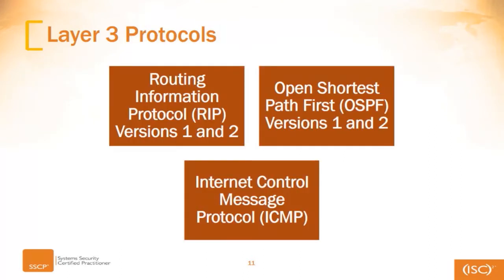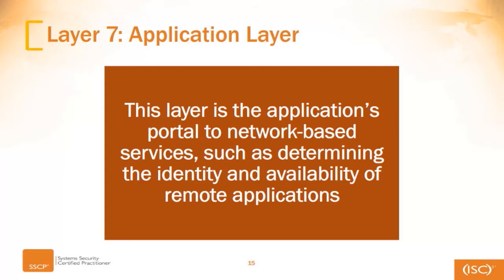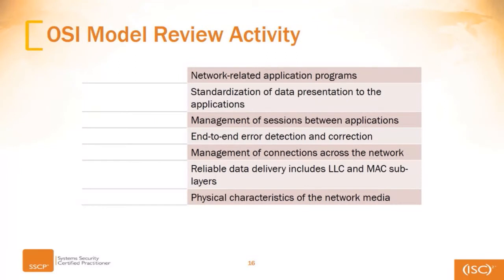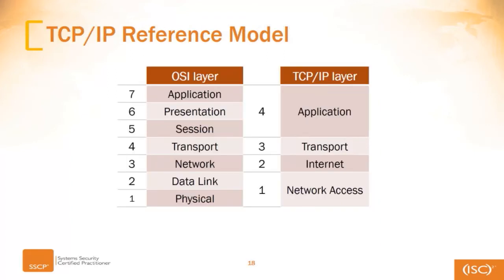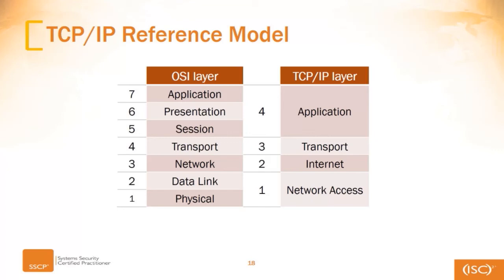Understand Security Issues Layers Review 1.2 lecture#6 | Part#1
Understand Security Issues  Layers Review